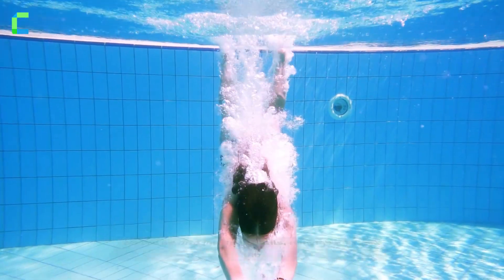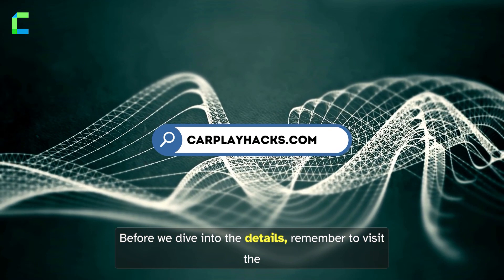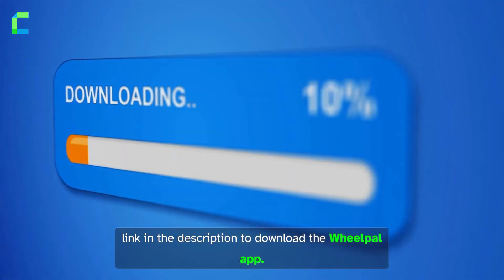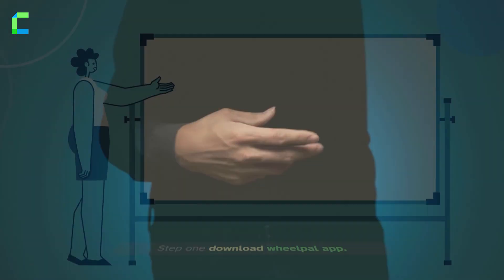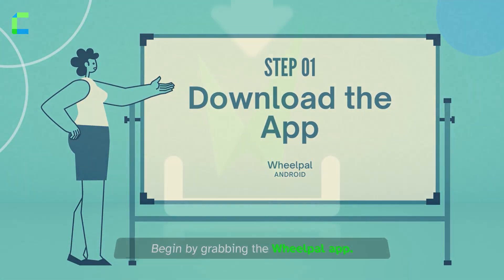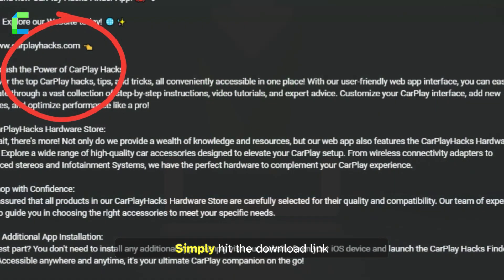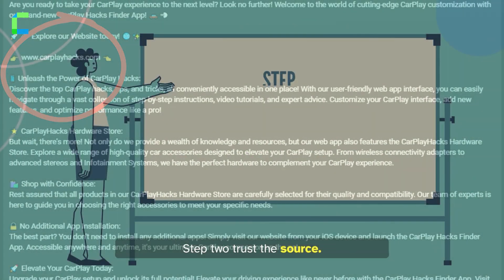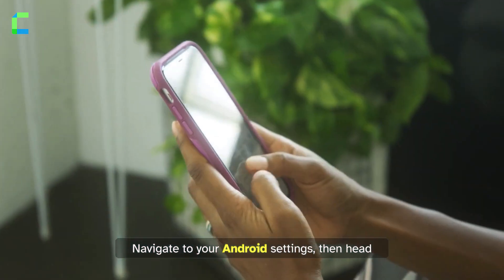How to Easily Add Any App to Android Auto with WheelPal. (Including Netflix & YouTube)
How to Easily Add Any App to Android Auto with WheelPal. (Including Netflix & YouTube) 2023

Carplayhacks proudly presents WheelPal Android App! Now you can add any app on Android Auto. If you ever wanted to know how to watch YouTube on Android Auto or how to watch Netflix on Android Auto but didn’t know how? There you go! WheelPal is now at your fingertips.